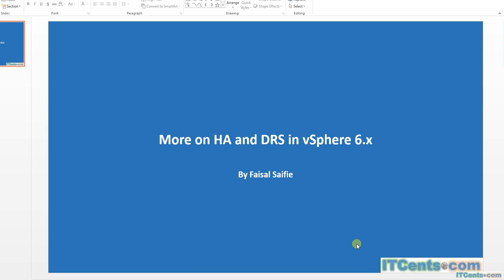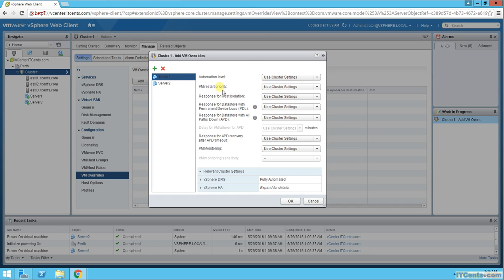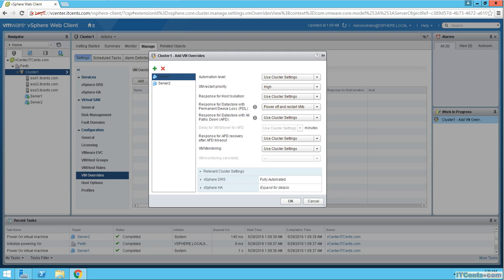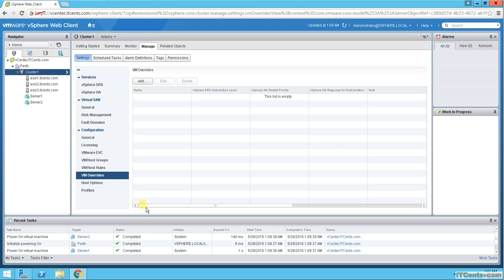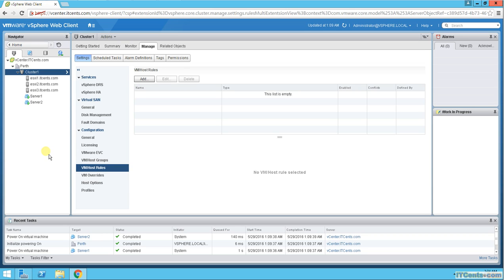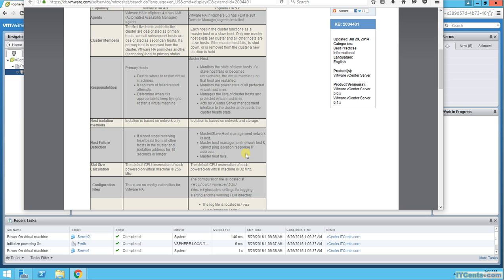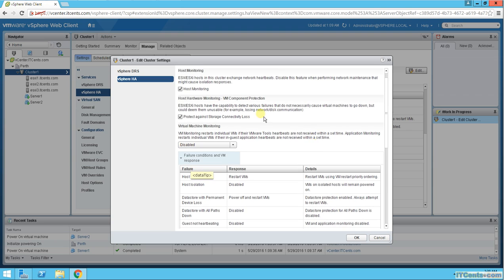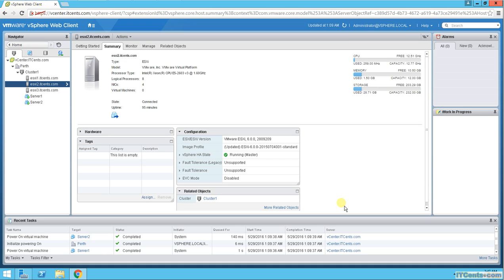18-More on HA and DRS in vSphere 6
More on HA and DRS in vSphere 6